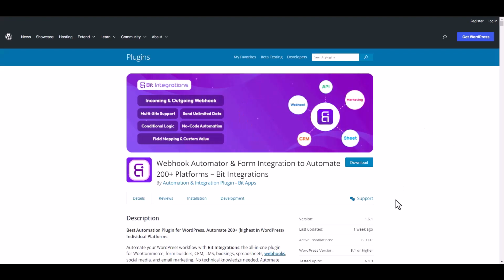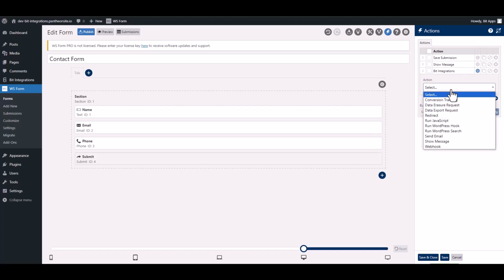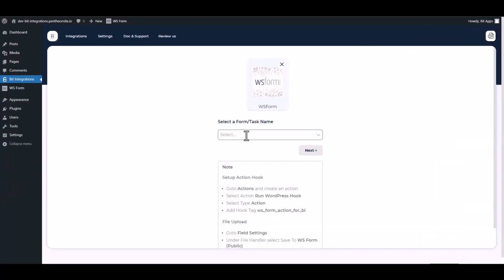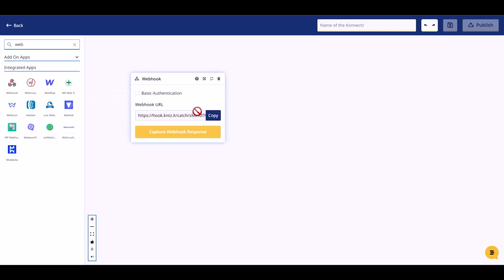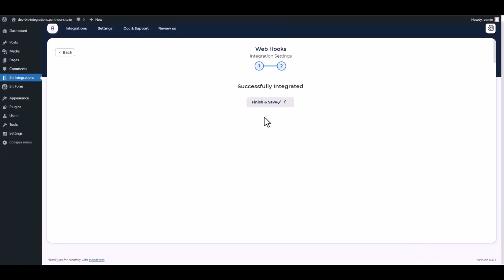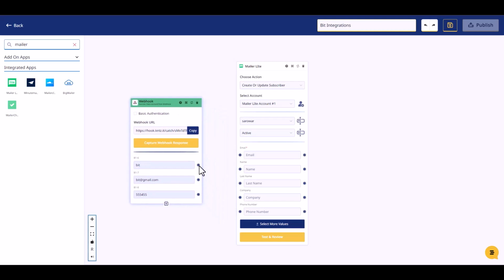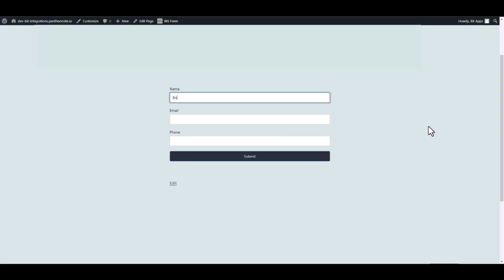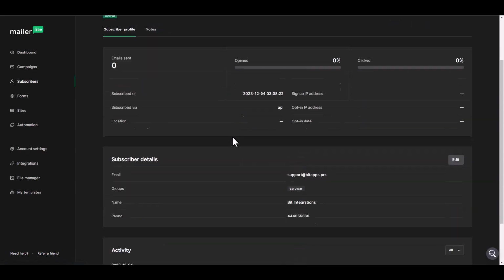Integrating WS Form with Webhooks | Step-by-Step Tutorial | Bit Integrations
🔗 Ready to enhance your data communication? Join us on our YouTube channel for an in-depth tutorial where we unveil the seamless integration of WS Form with Webhooks, enabling powerful data transfer and automation. Learn how to effortlessly connect these two tools using the Bit Integrations WordPress plugin.

Follow along as we guide you through the step-by-step process of integrating WS Form with Webhooks, allowing you to leverage the flexibility and efficiency of real-time data exchange. Say goodbye to manual data transfers and welcome automated workflows for improved efficiency in managing your form data.

Key Highlights:
✅ In-depth walkthrough for integrating WS Form with Webhooks using Bit Integrations for WordPress.

Whether you're a developer, business owner, or data enthusiast, this integration empowers you to seamlessly merge WS Form with Webhooks. Watch now to revolutionize your data communication efforts!